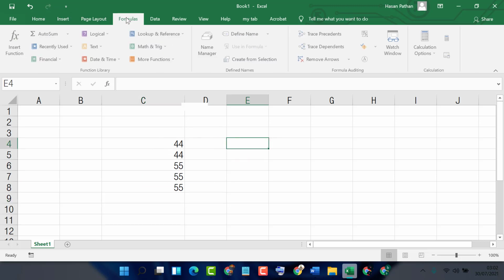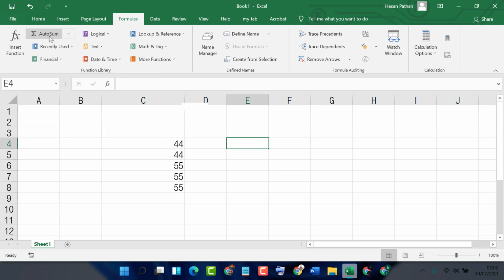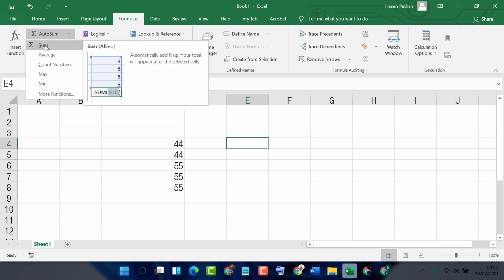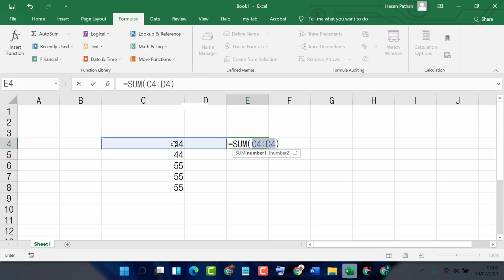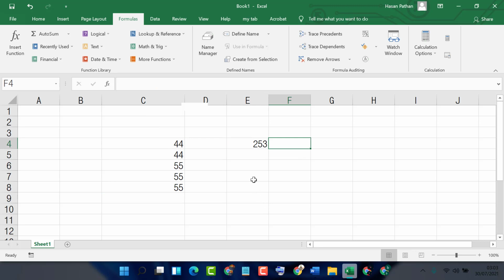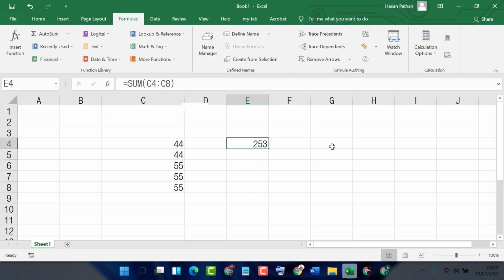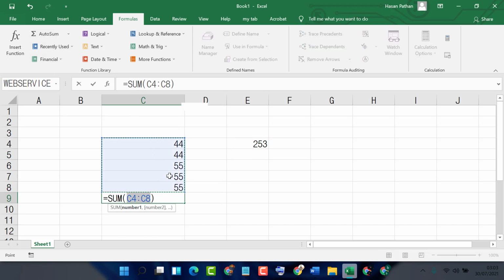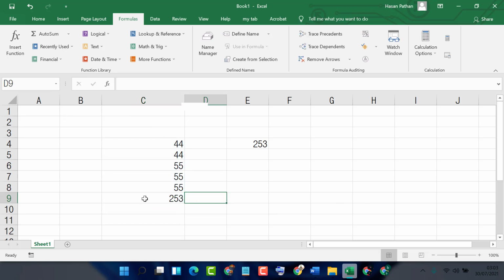how to sum in excel